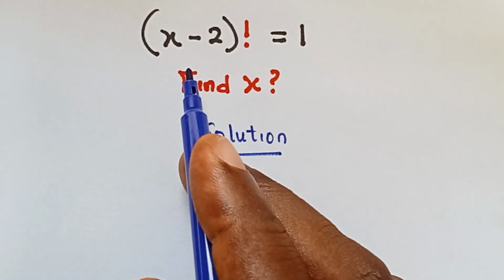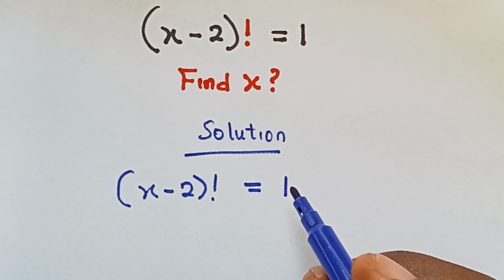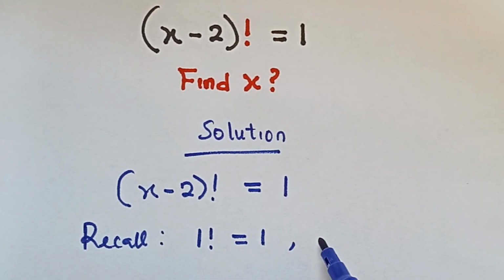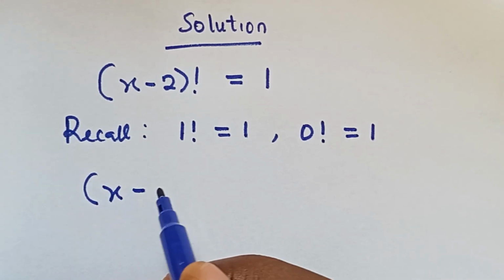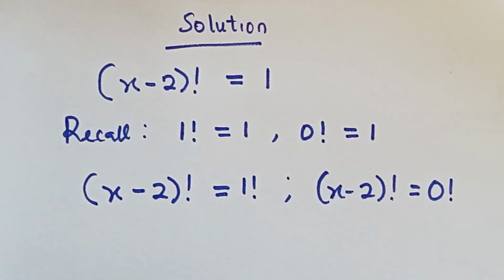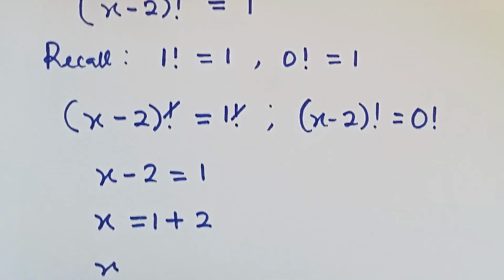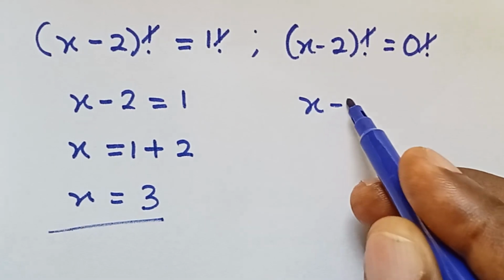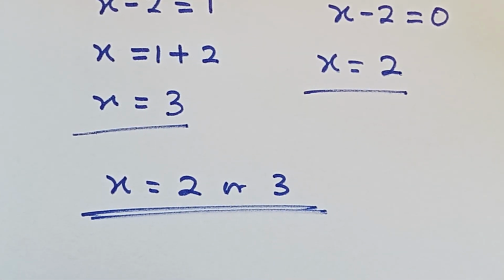How To Solve Factorial Equations! | Find All The Values Of X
While your first instinct might lead you to one answer, there is a hidden mathematical rule involving factorials that most people overlook.

What you’ll learn in this video:
- The definition of a factorial.
- The unique property of 0! and 1! (and why they both equal 1).
- How to set up two separate equations to find all possible values for x.
- A step-by-step breakdown to ensure you never get tricked by this on a test!

Whether you are preparing for the SAT, ACT, or just love a good brain teaser, this video is for you. Drop your answer in the comments before the end of the video and see if you got it right!